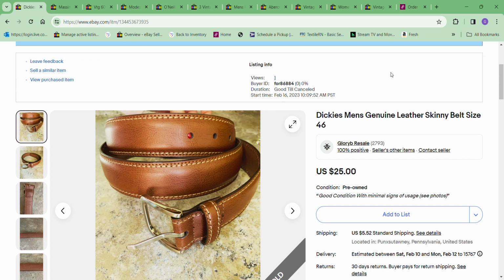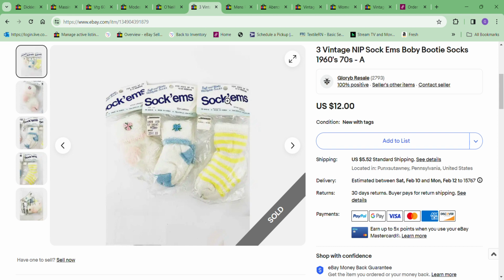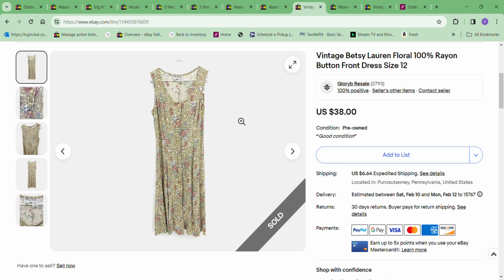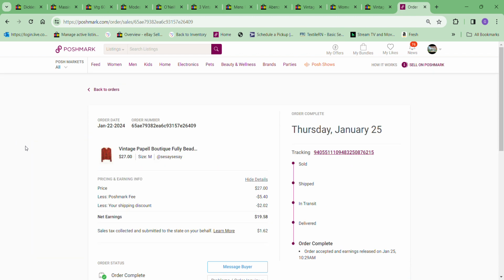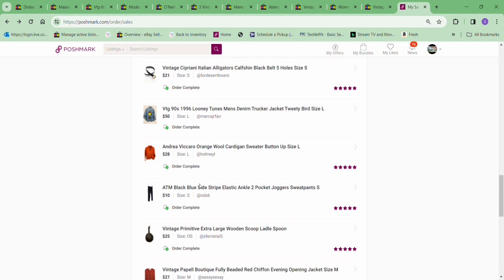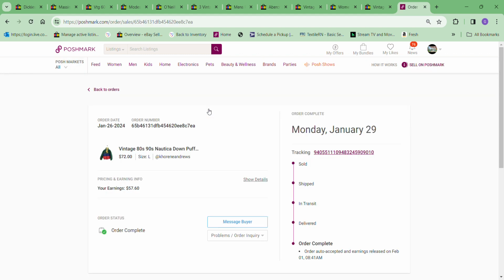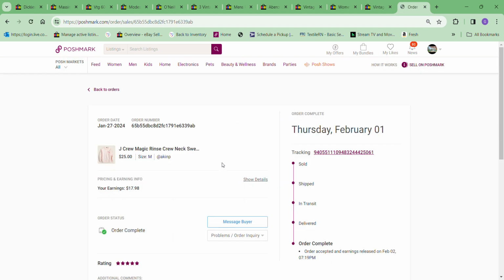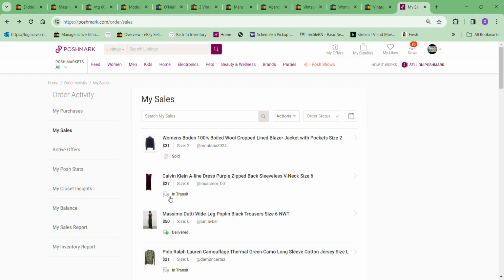What Sold Jan 22 28 2024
What sold on Ebay & Posh the week of Jan 22, 2024.